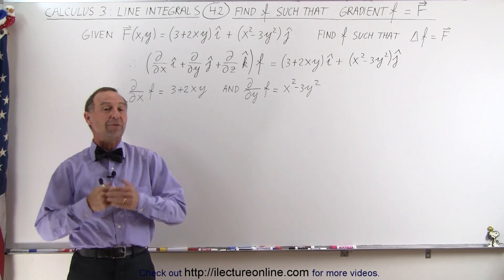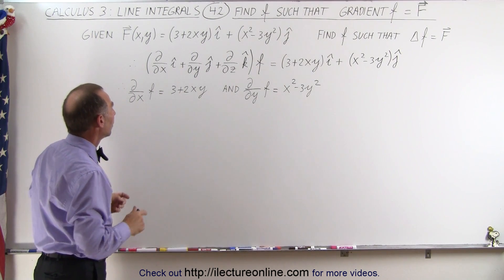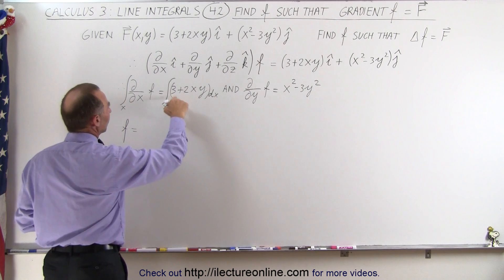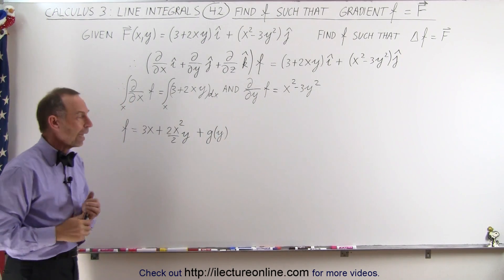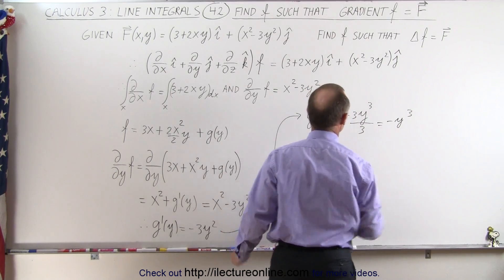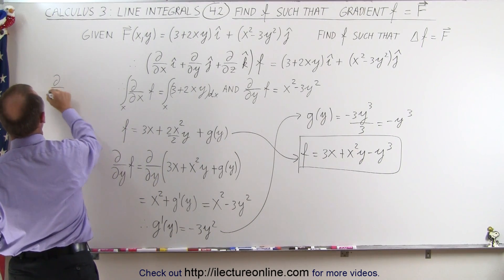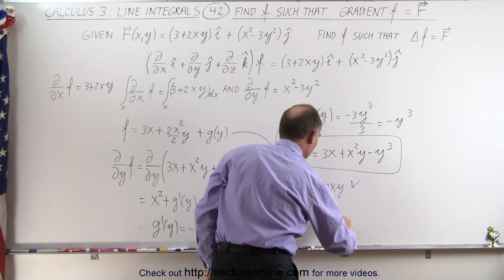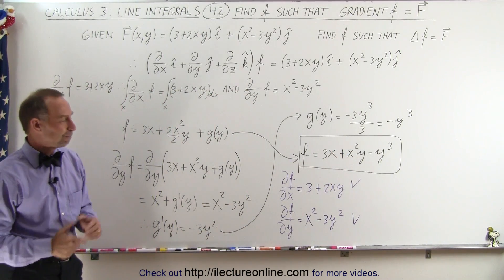Calculus 3: Line Integrals (42 of 44) Find f=? Such That Gradient f=F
In this video I will find f such that the (gradient of f)= F, where F=(3+2xy)i+[(x^2)-(3y^2)]j.